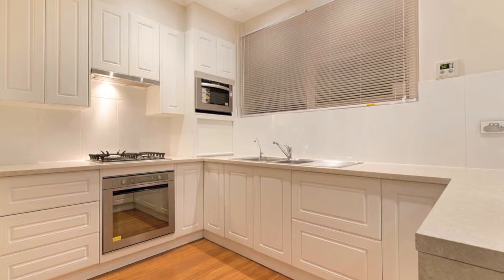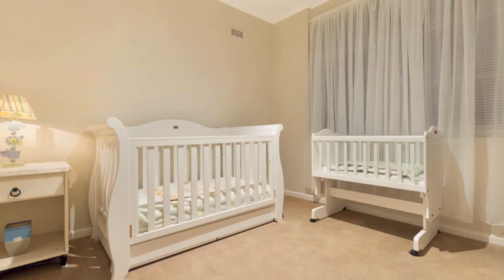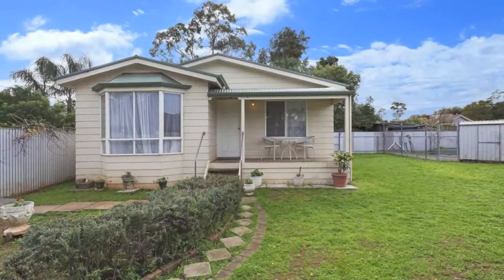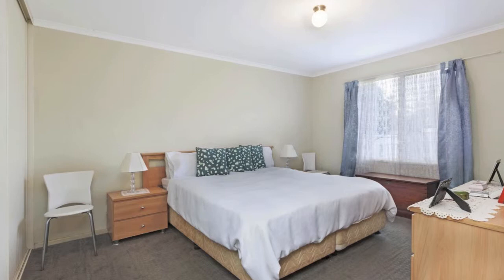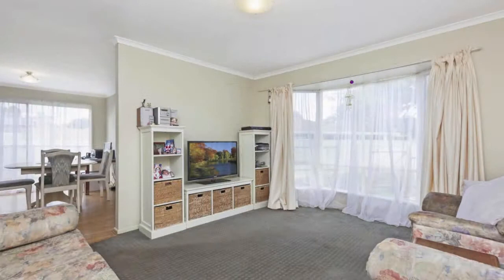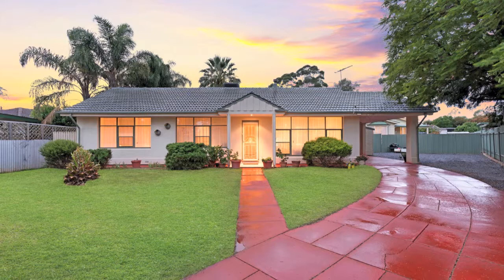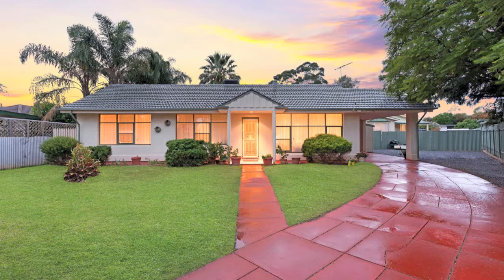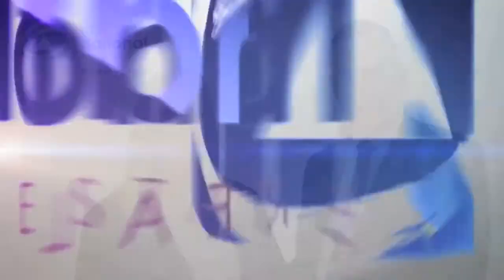1 Kerley Court Brahma Lodge, South Australia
- OPEN SUNDAY 1ST JULY 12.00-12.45 ... Fabulous Opportunity Awaits For Extended Families Requiring A Second Home For Elderly Parents, Students Or Extra - First residence has been totally renovated with neutral tones and warm welcoming finishing touches. Formal lounge has large picture window with built in entertainment cupboards giving room a sense of space and storage. Wall to wall cupboards and bench space has been continued into meals/dining area. Stunning new Kitchen with Stainless steel appliances, gas cook top, large serviceable draws for every kitchen appliance possible, overhead cupboards and ample bench space creates your dream kitchen. Three good size bedrooms, built in robe to master bedroom.  Sparkling updated bathroom in trendy tones and full length vanity unit providing room for the growing family. Family room / home office perfect for operating your own business with separate entrance to home via carport, additional double french doors from dining room and also into rear garden.  Ducted evaporate cooling.

Large private back yard with 6.00 x 3.2 metre shed, ample lawn area, under covered verandah. Create your own fruit platter with various selections of fruit trees including apple, apricots, peach, lemon, grapes and guava.

Second residence is conveniently and privately located next door fully fenced separating two homes. Home was purpose built in 2009 providing two good size bedroom the master being of king size and has built in wardrobe. Bay window formal lounge is separate too casual living areas. Bathroom and separate laundry. Kitchen is enormous and has ample bench space, stainless steel appliances and corner walk in pantry. Family meals area has a sliding door leading to your own private fully fenced garden with double gates providing access to rear and side yards. Heating/cooling neutral tones and a large workable floor plan which is a pleasant surprise once you walk through front door.

Set in a quiet cud de sac at top of court with ample parking available on the enormous 1180 sqm block of land.  Brahma Lodge Oval is also located at end of street great for kicking the footy or family game days/parties etc.

Dont delay this little gem is a rare find providing many additional features and opportunities with five bedrooms, two bathrooms, two laundries , two kitchens, several formal and informal living areas.